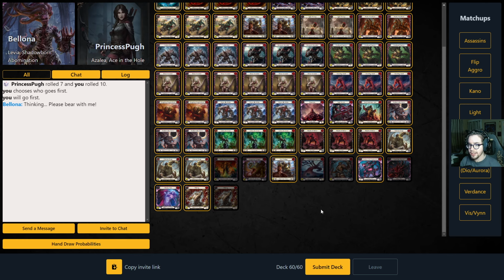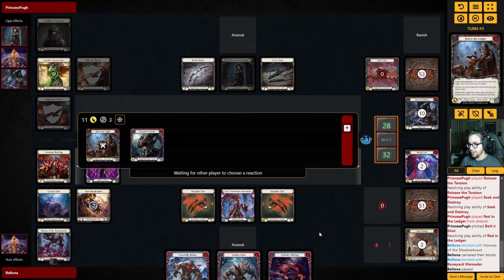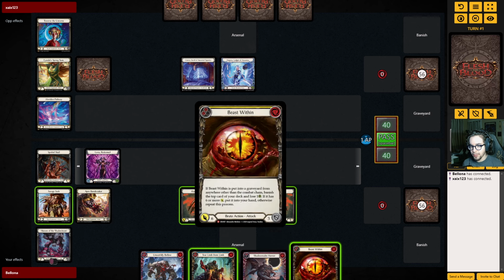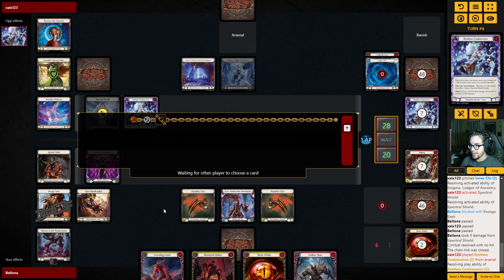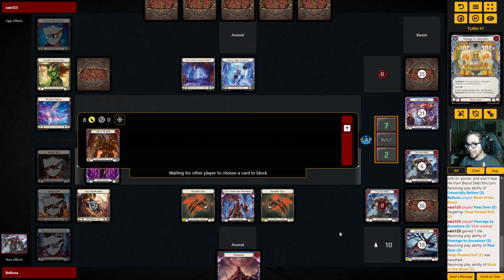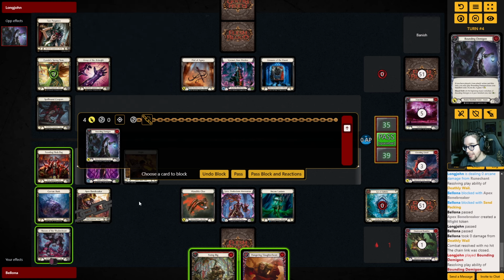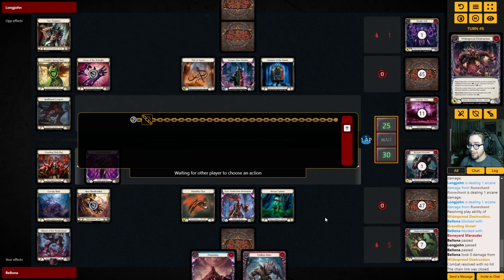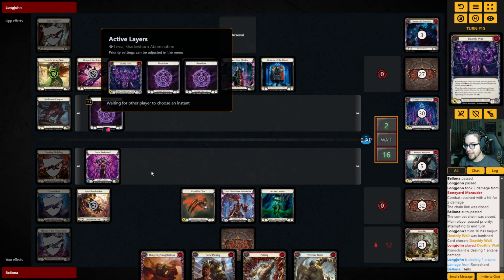More Games with Man Sant & Levia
I can't sleep and luckily Talishar is always poppin'. Here's a few more games with a few more rants. Deck with sideboard

Chapters:
00:00 Levia vs Azalea
15:25 Levia vs Enigma
35:30 Levia vs Vynnset

Flesh and Blood Rosetta Call to the Grave New Levia Deck Gameplay How to Play